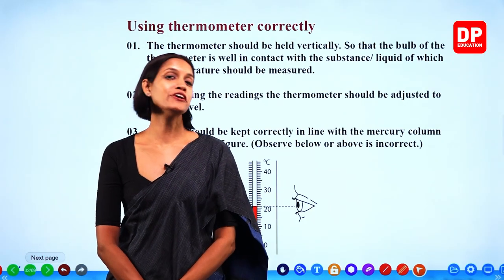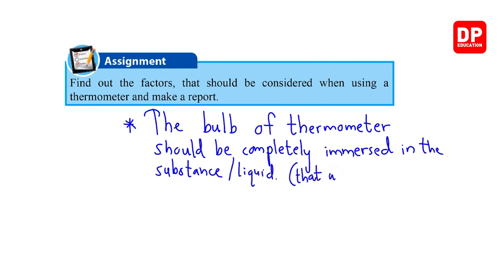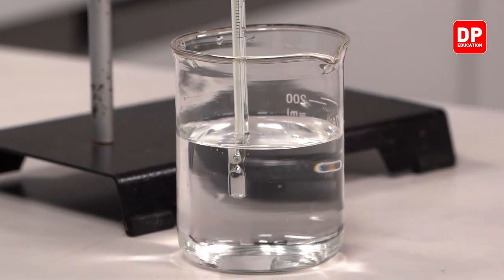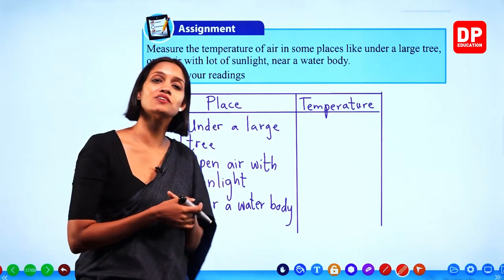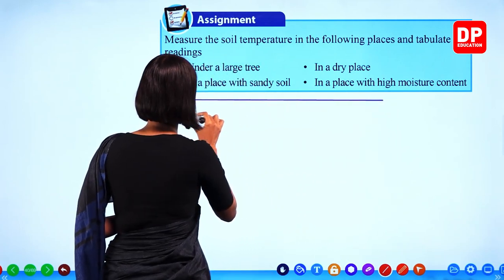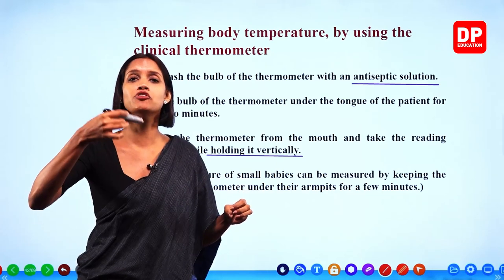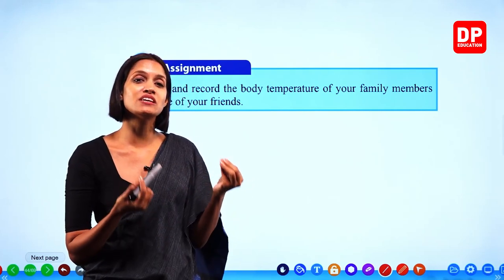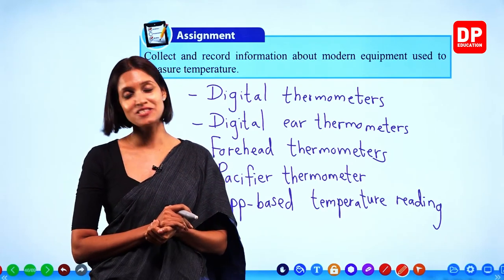Lesson 14 - Heat and Temperature (Part 04) | Grade 07 Science in English